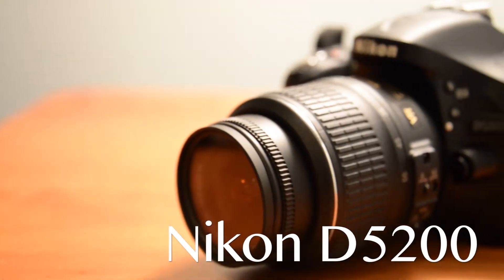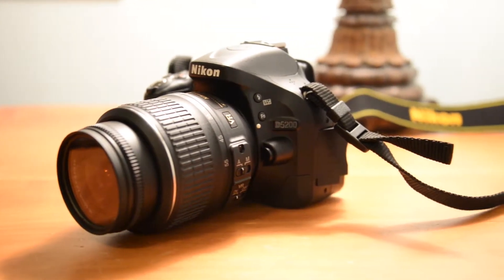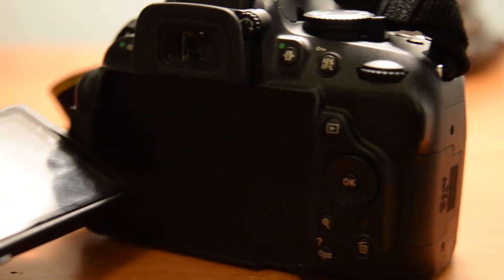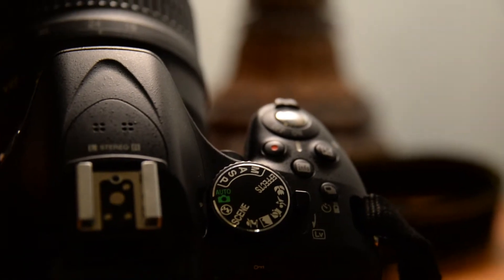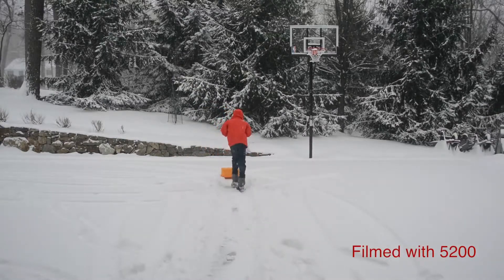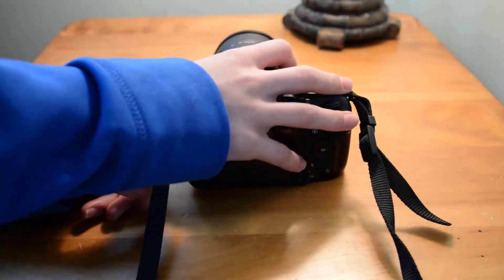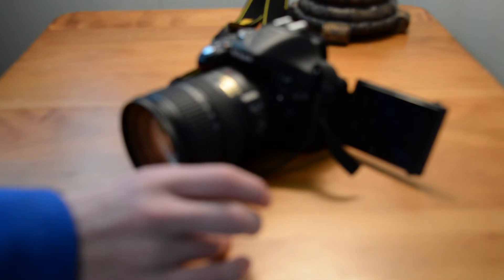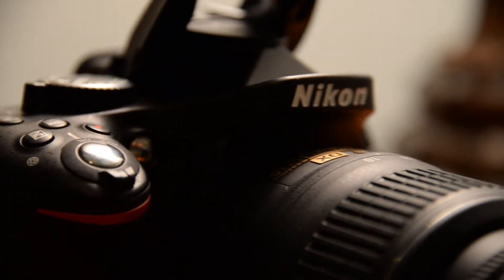Nikon D5200 Overview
Welcome to another Mobile Gadget Camera Review! Today, Mobile Gadget's Jeremy Rochelle will take you on a tour of the Nikon D5200, explaining the basic features and audience for this amazing camera. Expect more videos of this kind in the future!

Google+: goo.gl/yeIv3z
On the web: goo.gl/DjKn9E
Ustream: goo.gl/RJLTeQ

Our video equipment: goo.gl/gIJyAx